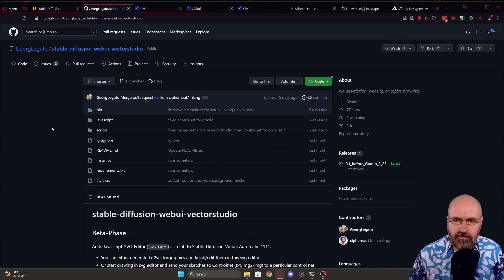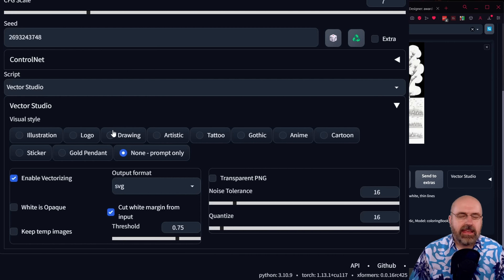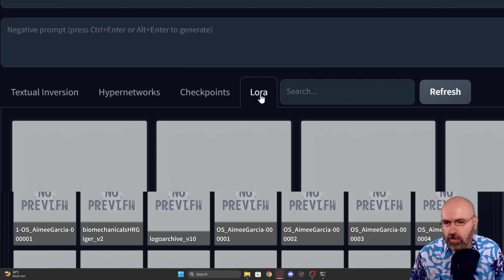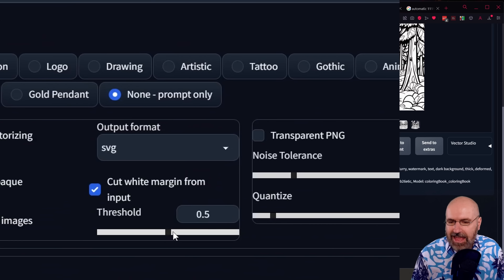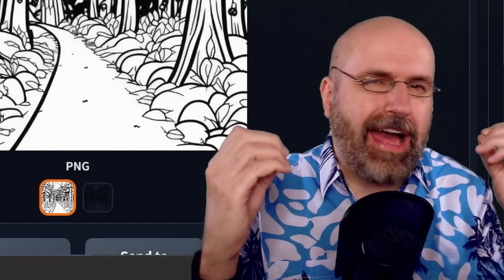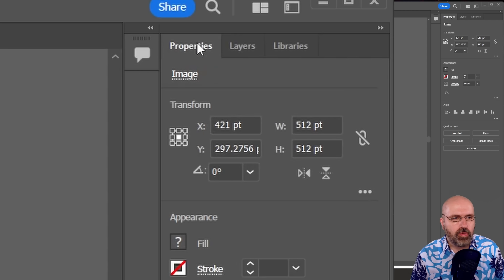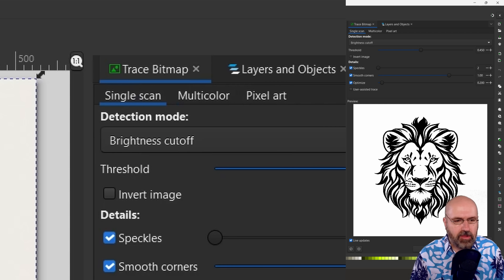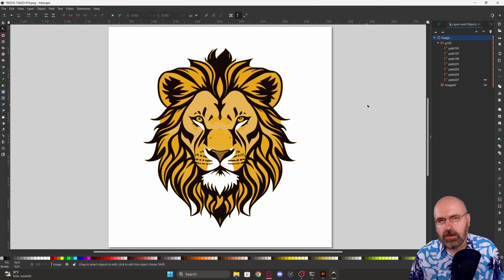Vector in A1111 - Stable Diffusion Vector Extension / Install Guide + best Free Software Tools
Vector in A1111 - The Vector Studio Extension brings Vector Generation to Stable Diffusion. This Automatic 1111 Extension is very powerful.  Follow my Install Guide to get everything set up. I also show you the best Free Software Tools and some Paid Software choices too :)